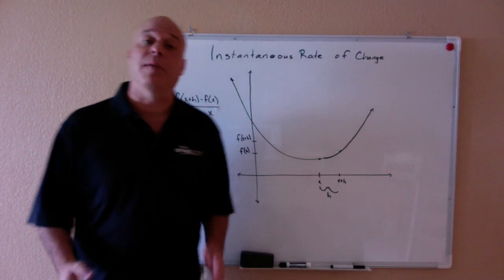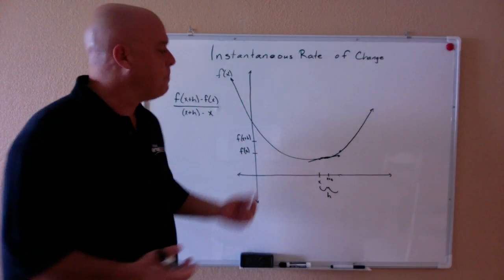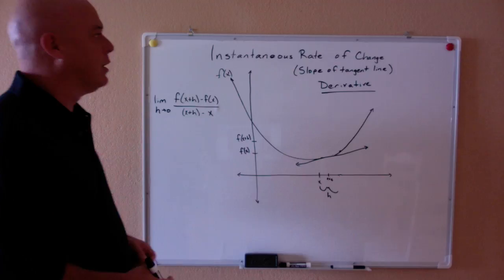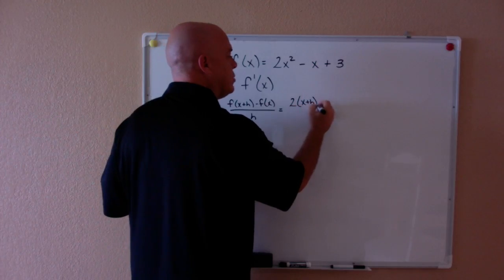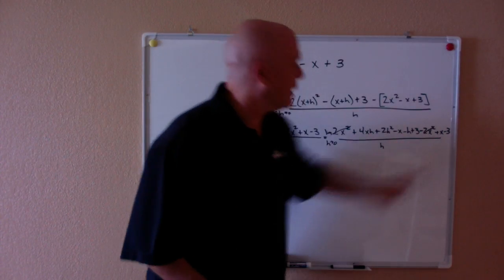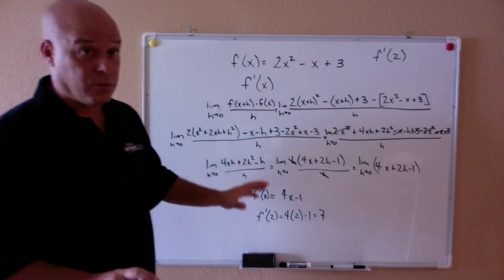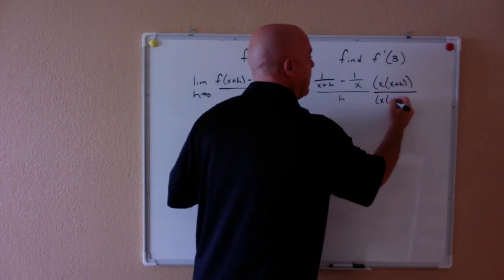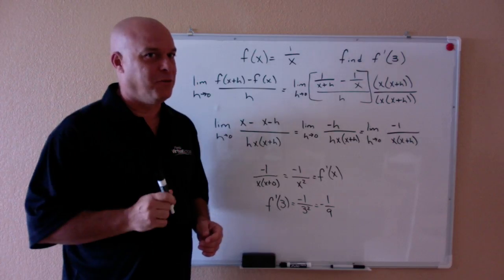9 - Instanteous Rate of Change Derivative